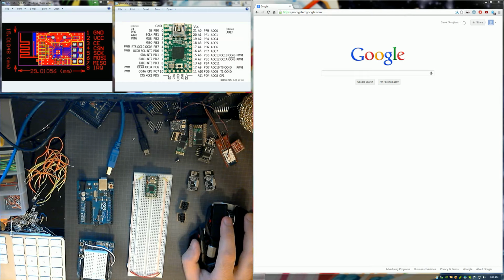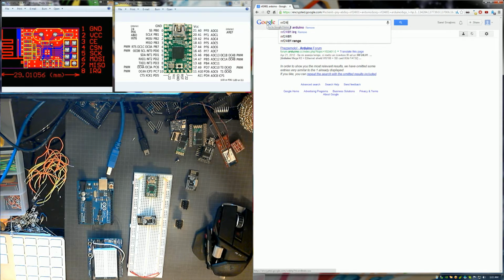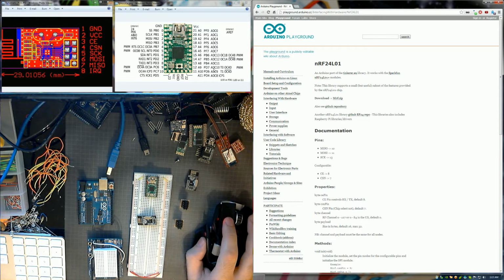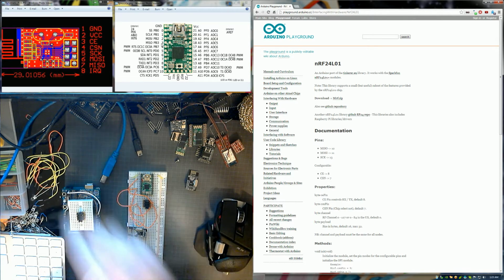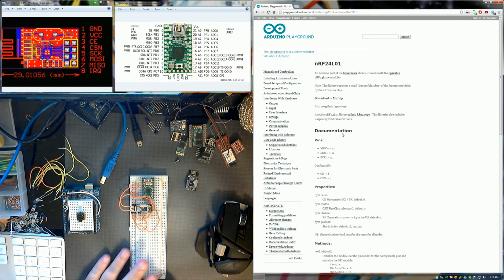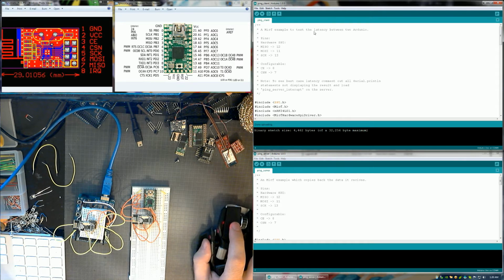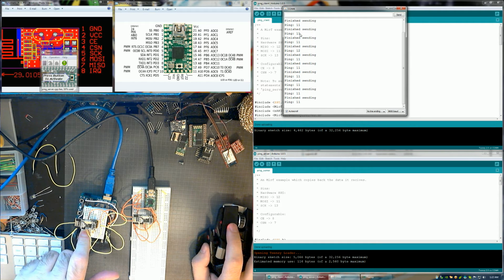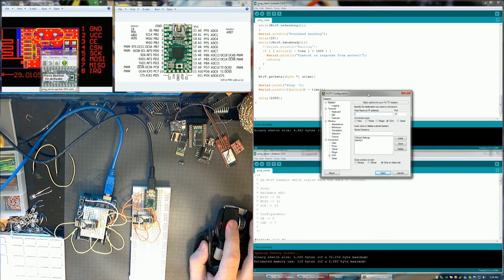Using NRF24l01 radios to connect Arduino Uno to Teensy 2 wirelessly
Showing how to setup and use these very cheap radios with an arduino and teensy.